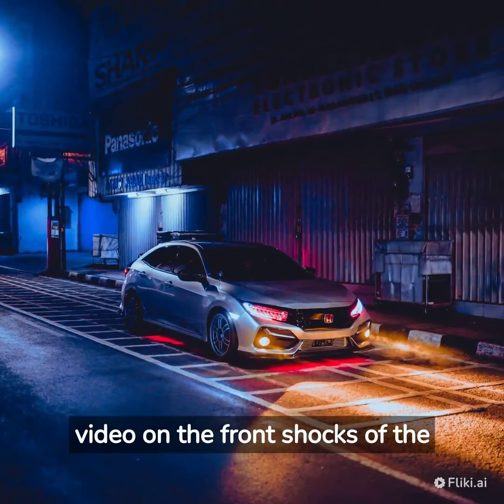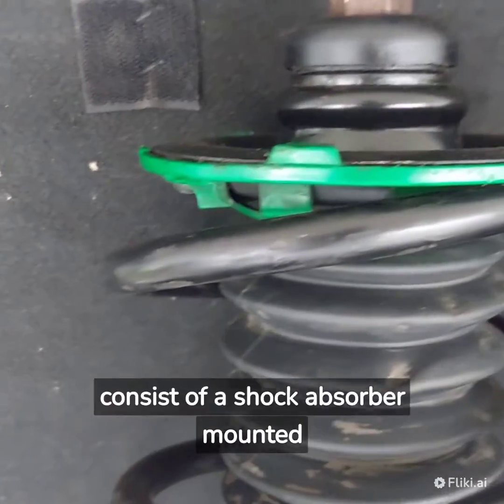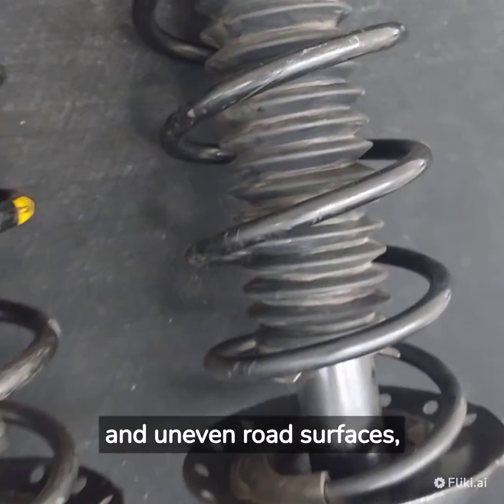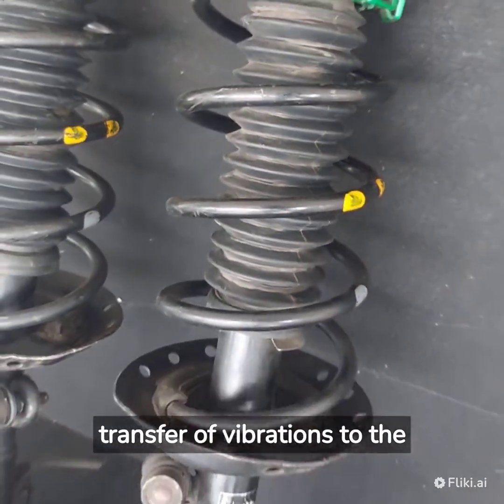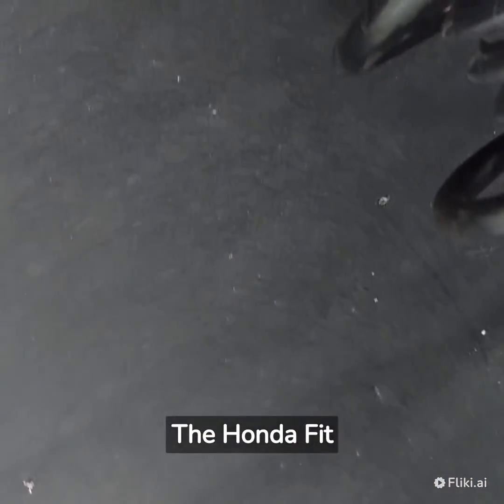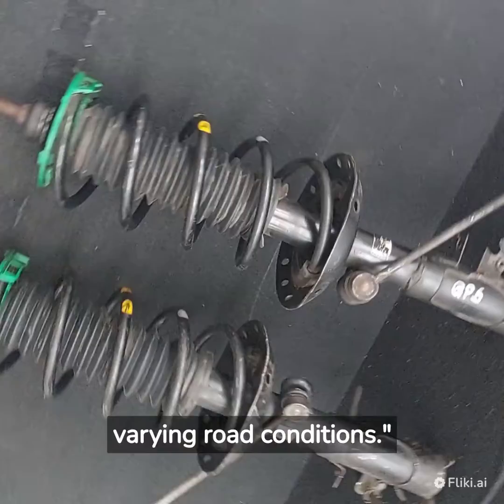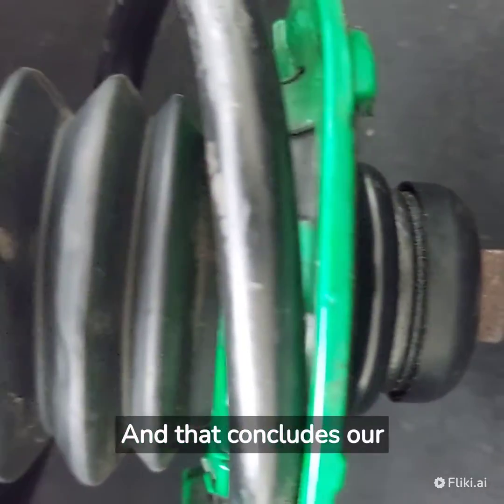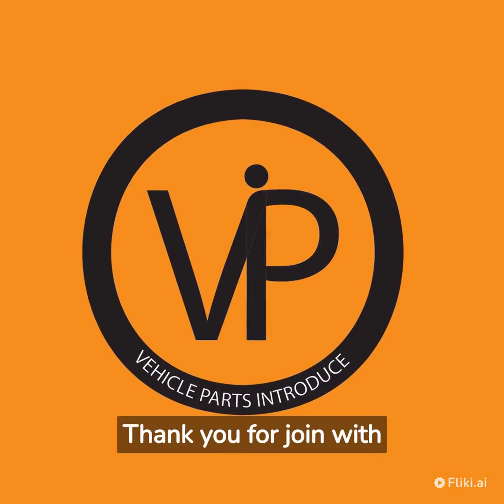HONDA fit gp5 front shock | shocks | Honda Car Parts | VPI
In this detailed technical review, we dive into the world of Honda Fit GP5 front shocks. Join us as we explore the intricacies of this essential suspension component, providing you with valuable insights and information to enhance your driving experience. From the design and construction to the performance and compatibility, we leave no stone unturned in examining the Honda Fit GP5 front shocks. Whether you're a DIY mechanic or a Honda Fit enthusiast, this video is a must-watch for anyone looking to upgrade or replace their front shocks.